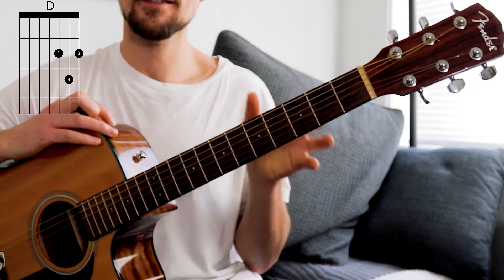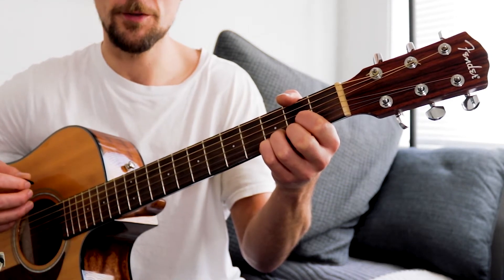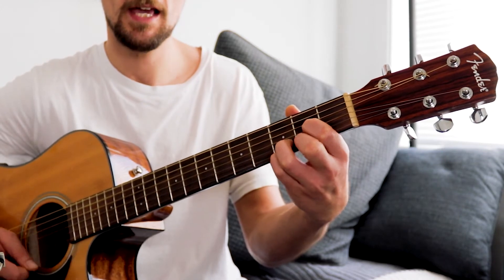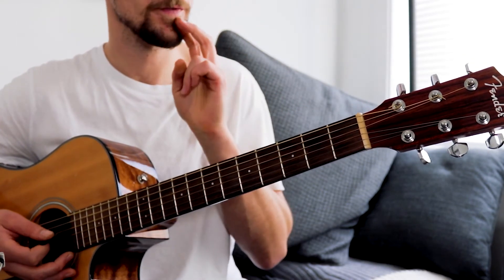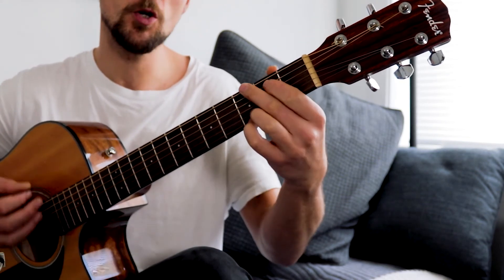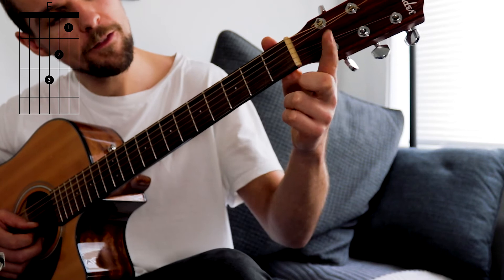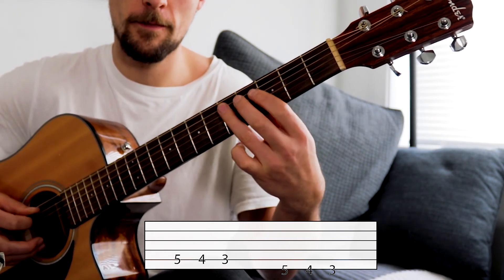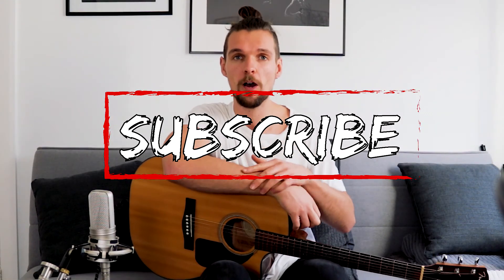Crazy Little Thing Called Love - acoustic guitar tutorial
Hello,

Crazy Little Thing Called Love is a great song for open chords and strumming. It's not to advanced and is definitely the next level up once you have learnt all your beginner open chords. The only chord that stands out as slightly more challenging is the Bflat major chord, watch out for that as you'll have to spend a bit of time getting used to the barre chord.

The end of the chorus has a really fun blue riff and lick which is a nice step away from the chords. Be patient with yourself here and use the right fingers. In the long run, it will make the song a lot easier to perform .

I hope you enjoy this tutorial. If you have any questions at all, be sure to put them in the comments and I will get back to you ASAP.

Wil